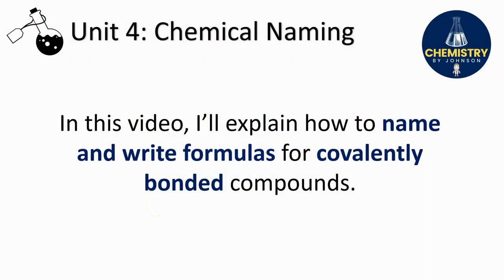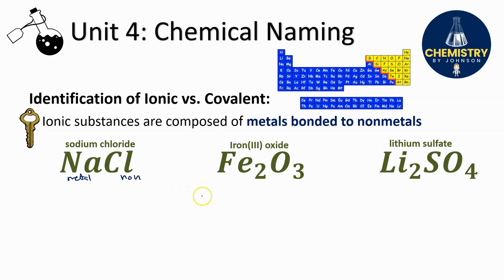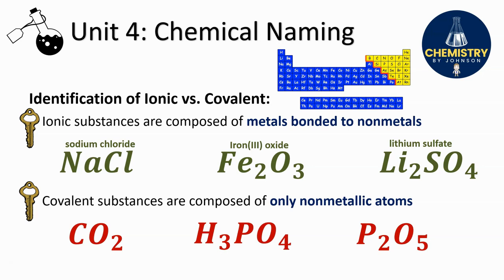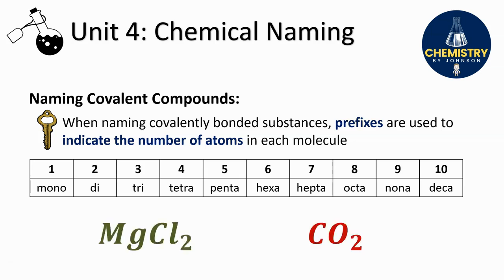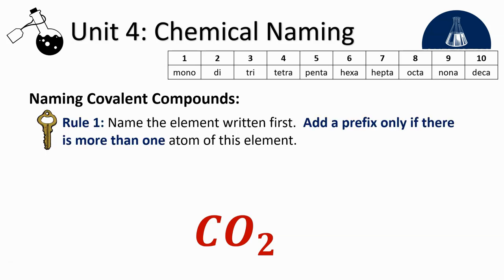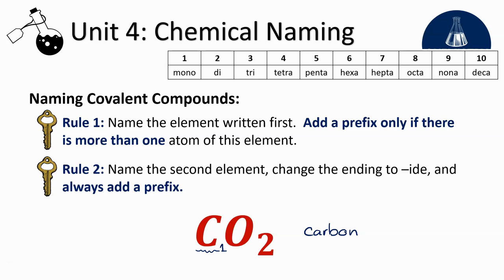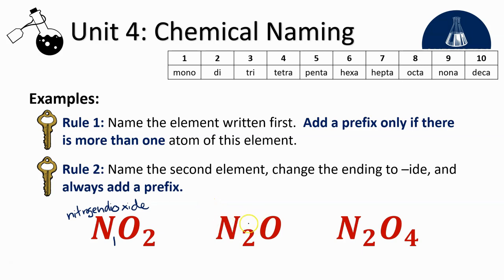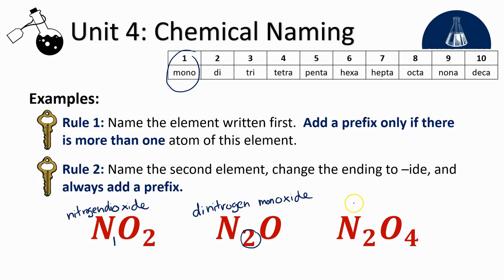Naming Covalent Compounds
In this video, I'll explain how to name covalently bonded compounds.